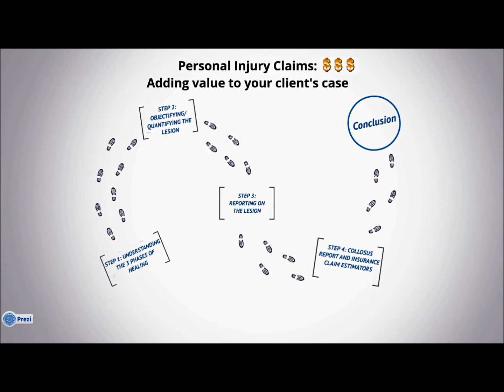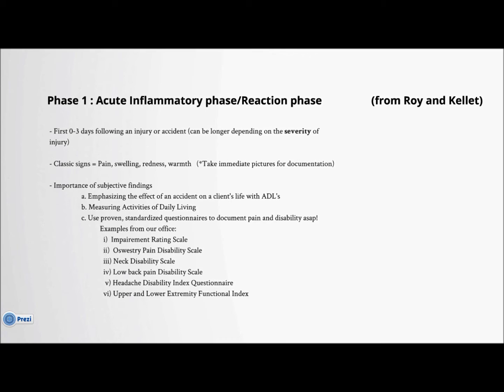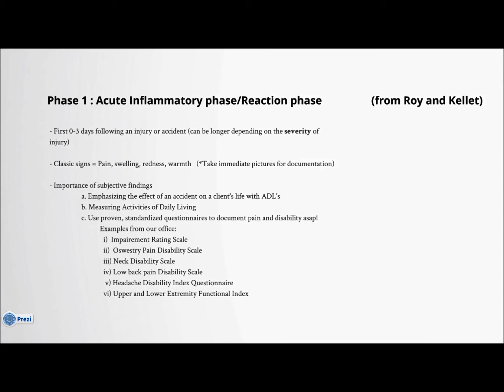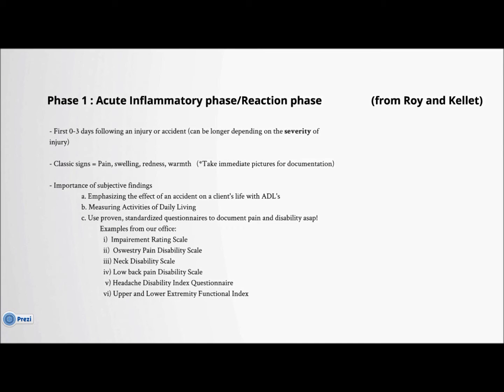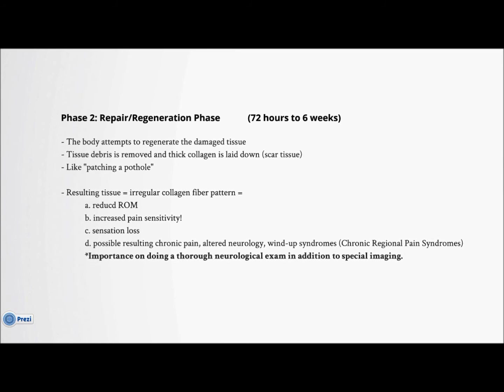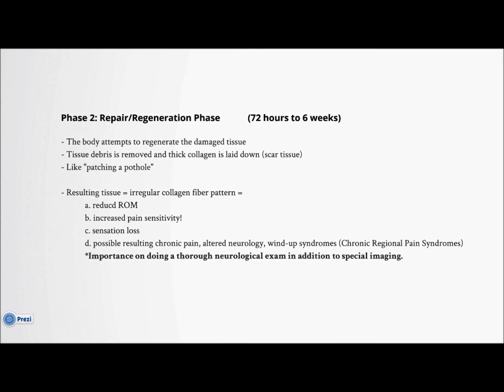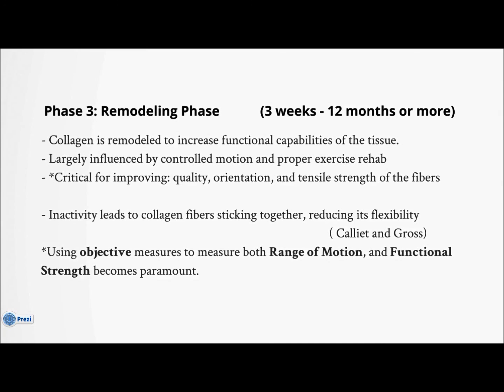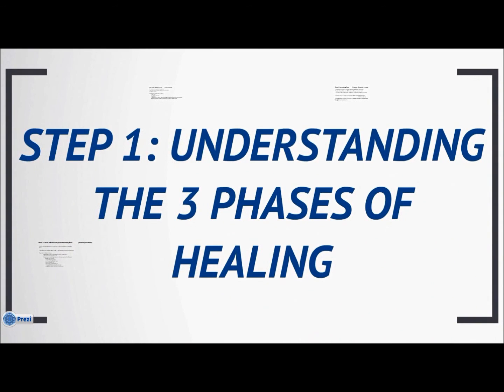Auto Accident and Personal Injury Compensation - Attorney/Medical Tips (Part 1)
The purpose of this video series is to educate, both attorneys and auto accident victims, on how the medical profession can aid their pain and suffering through proper documentation, providing justifiable medical services, proving causality, and getting the most for your case in regards to medical expenses. Insurance providers are not on your side, so it is up to you, your lawyer, and a good medical professional to help you get what your entitled to. Follow our video series for more information.

Dr. Benjamin Glasman is a Chiropractor, Personal Trainer, and Board-Eligible Functional Neurologist. He has specialized training in the fields of neurology and pediatric neurology, with over 425 hours of post-doctoral training.

At Breakthrough Chiropractic, we specialize in Chiropractic Care, Sports Injury, Exercise Rehab, Clinical nutrition, and alternative health care solutions.

Successfully managed conditions Include:

Upper back and spine pain
Neck pain
Sciatica
Headache
Migraine
Shoulder pain, arm pain, wrist and hand pain
Hip pain, leg pain, ankle and foot pain
Carpal Tunnel
Nerve pain
Injury, car accident, whiplash and concussion trauma
Work-related Injury
Brain injury
Dizziness
Vertigo
Posture
Scoliosis
Stress
Anxiety
Depression
ADD and ADHD
Autism and ASD
Parkinson's
Alzheimer's
Muscle Weakness
Fatigue
Fibromyalgia
Weight loss and Nutrition
Digestive issues

At BCC, the patient comes first. We assess your total level of health, listen to your concerns, and provide you with the tools you need to optimize your fullest potential.

BCC was created to bring premium care to the Fairfax county area. Our Chiropractor has specialized training in the field of Chiropractic Neurology (YouTube it) and has brought advanced Chiropractic techniques to BCC. Our goal is to optimize your health, and inspire greatness in our members.